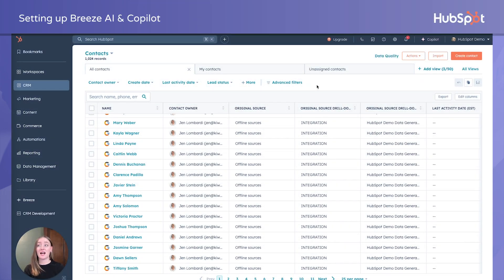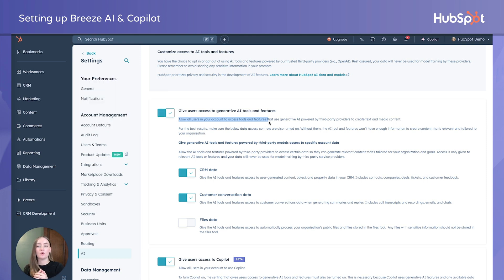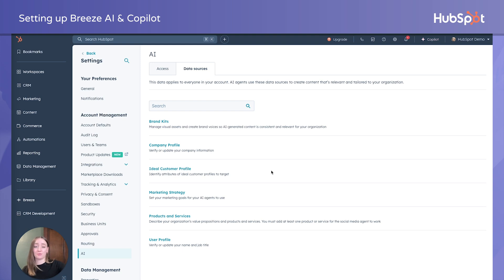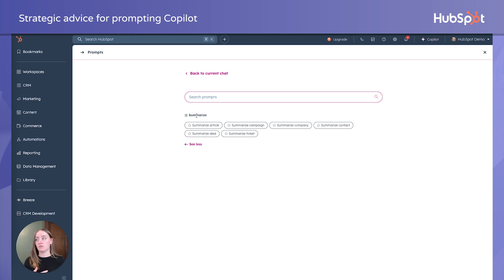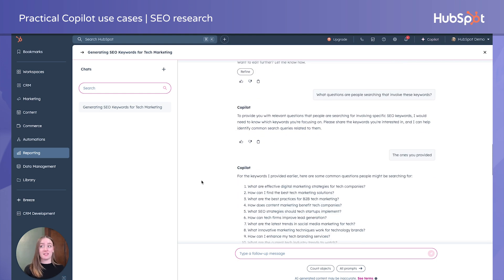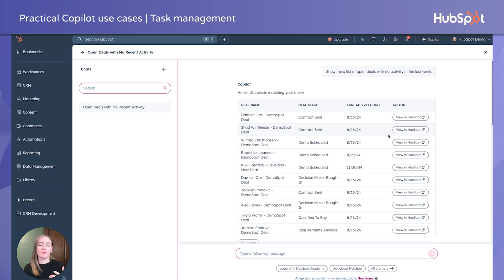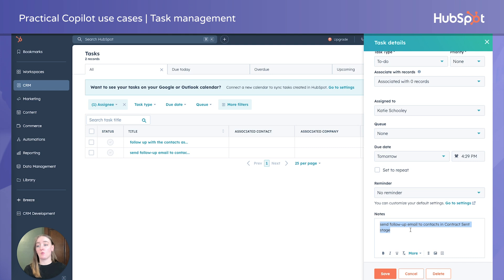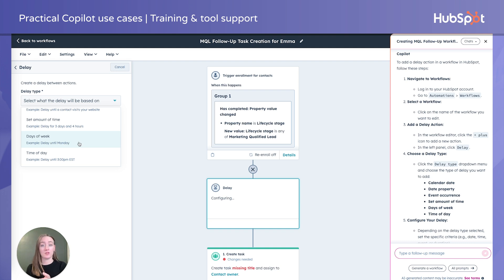3 REAL (and Easy) Use Cases for HubSpot Breeze Copilot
🧠 New Feature Drop: Breeze Copilot Brings AI Chat to Every HubSpot Tier

HubSpot’s rolling out a suite of AI tools under the Breeze umbrella—including Copilot, Agents, and more—and Copilot is the one everyone has access to. But with so many options, it can be tough to know where to start.

Copilot is your always-on AI assistant built right into HubSpot. Think of it like ChatGPT—but smarter, because it can tap into your CRM data. From writing emails to researching prospects to brainstorming blog topics, Copilot helps small but mighty teams move faster and smarter.

In this video, you’ll learn how to:
• Set up the background data Copilot needs to generate relevant results
• Understand which tiers and users have access to different AI features
• Prompt Copilot strategically for better, more accurate outputs
• Use Copilot for SEO, sales outreach, and content creation

⏱️ Timestamps:
00:12 - Introduction
02:45 - HubSpot AI terms & legalese
03:26 - Setting up Breeze AI & Copilot
07:55 - Strategic advice for prompting Copilot
09:37 - Practical Copilot use cases
16:19 - Conclusion
17:02 - HubSpot Action Plan

📺 About “Your HubSpot Helper”:
Your HubSpot Helper is a YouTube series created by the pros at Kiwi, a HubSpot Platinum Solutions Partner. Each episode breaks down a specific HubSpot feature in plain English (with a little snark), so you can skip the trial-and-error and get straight to what works.